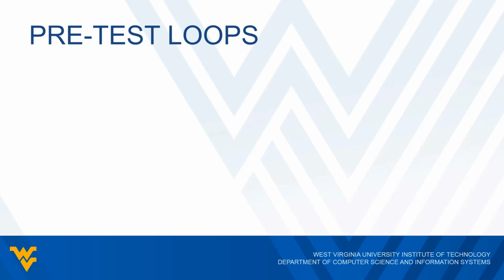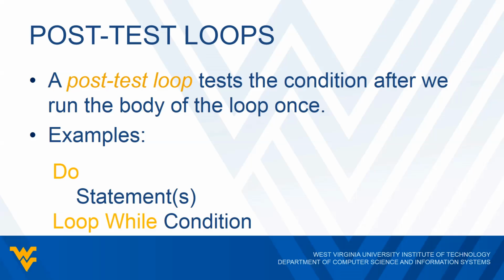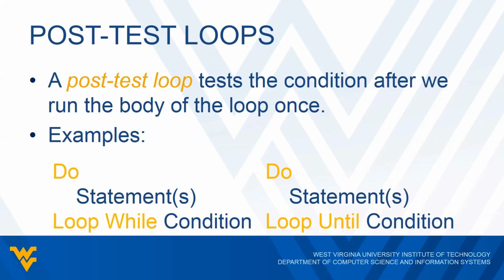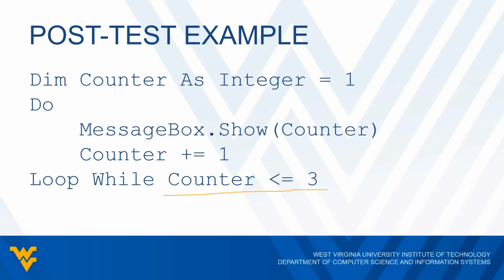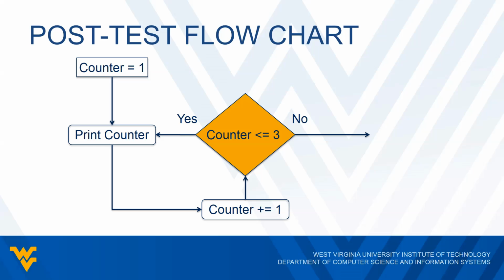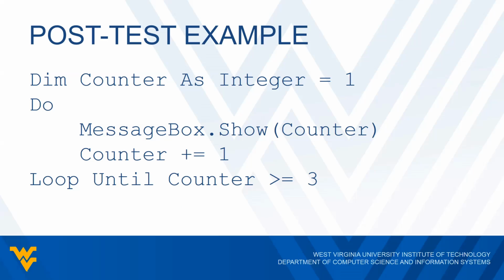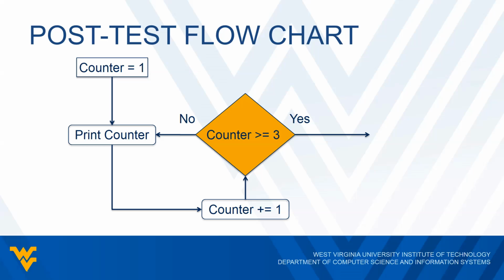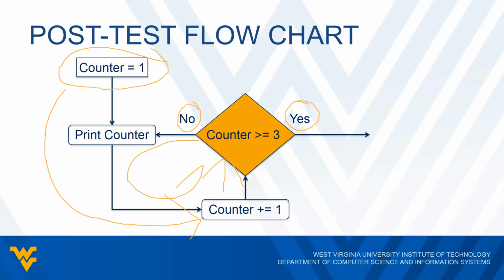ISYS 102, Lecture 12a